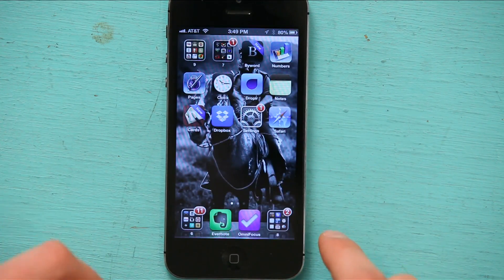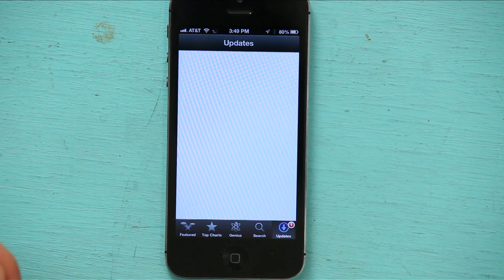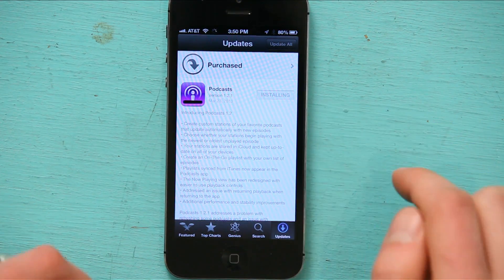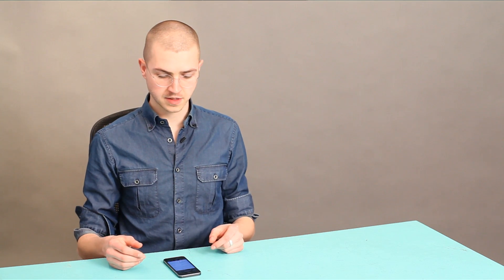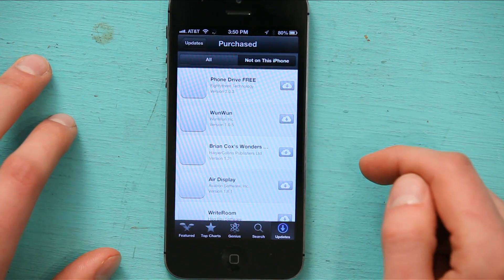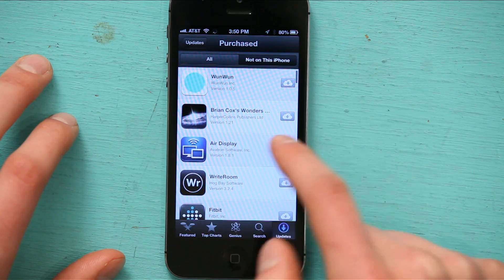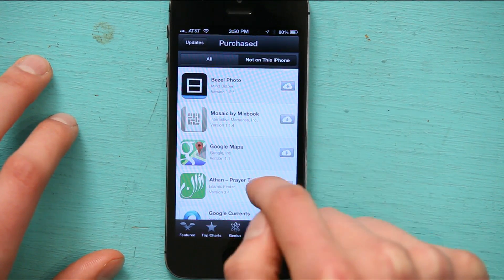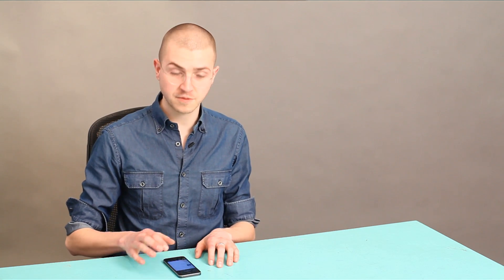I Downloaded an App Onto My iPhone & I Want to Re-Download : Tech Yeah!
If you downloaded an app onto your iPhone and want to re-download, you're going to have to use the "App Store" app. Find out what to do if you've downloaded an app onto your iPhone and you want to re-download with help from an expert in the world of Apple retail in this free video clip.

Series Description: The iPhone is one of the few mobile phones that actually gets easier to use as it gets more and more advanced. Get iPhone 5 tips with help from an expert in the world of Apple retail in this free video series.